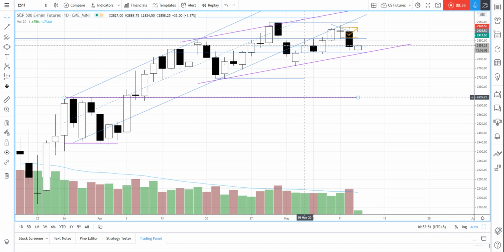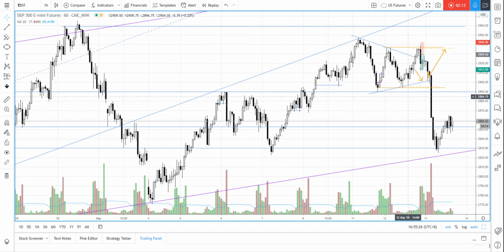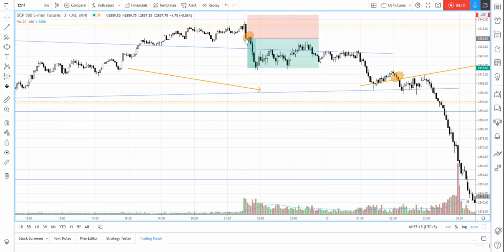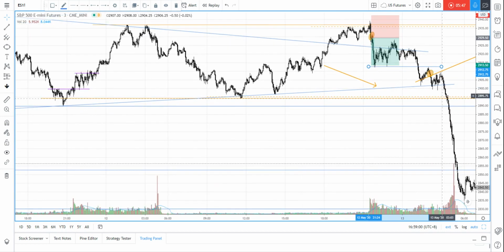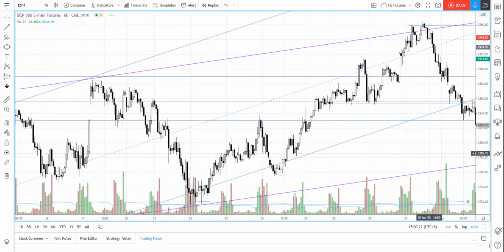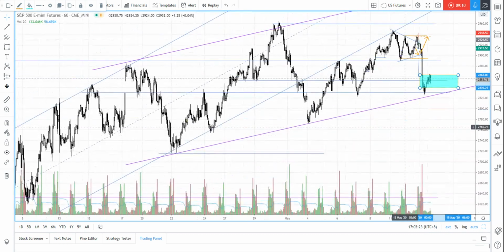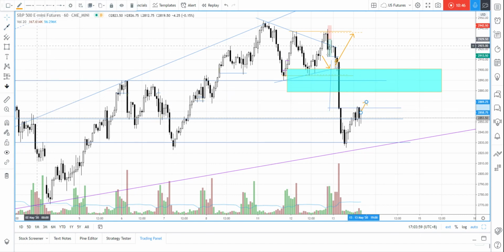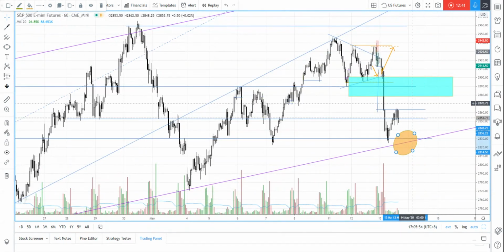S&P 500 futures start of the correction? - Daily Market Analysis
Yesterday false breakout to the upside led to last hour sharp sell off and broke the 2880–2900 key support area was a change of behavior to the S&P 500 futures. The selloff found support at 2830 level, which is close to the demand line from the up channel.

In this video, I am going to show you the market recap on last session including trade review in M3 (entry, exit and the rationale behind), the bias going forward, the key levels to pay attention to, and the potential setup for the US session later.

12 May 2020 recap - yesterday sell-off was accompanied by increasing of supply, which was in sync with the bearish result. The only bullish sign was despite the increasing effort (volume), the price is still above 2830 key level and within the up channel.

Trade review on yesterday session (Tuesday) - On M3 timeframe, a short entry was initiated after the up thrust within the supply zone 2920–2936, as per my trading plan mentioned in my daily market analysis video yesterday. Second potential short entry after a break down from the localised support near 2915, followed by a backtest and reversal.

Since the false breakout of the apex was confirmed after the break down of support level at 2915, long entry from support level near 2900 is no longer valid. A false breakout acts as a failed signal, which favors a bearish entry since breakout to the upside was violated.

Back to the current situation, S&P 500 is still trading within the larger range between 2715–2960. A break below 2830 should see further downside targets at 2775 and 2715. The current rally from the low at 2830 could be a test of yesterday selloff bar from the last hour, which is the key to justify for continuation of the selloff. So, do pay attention to the character of this rally.

Bias - Down (day trading); Neutral (swing trading)

Potential setup - a rejection near 2880–2900 resistance area could provide a short entry. A break below 2830 could also form a short entry. Do pay attention to any possible supply absorption from 2830–2850 despite the bearish outlook.